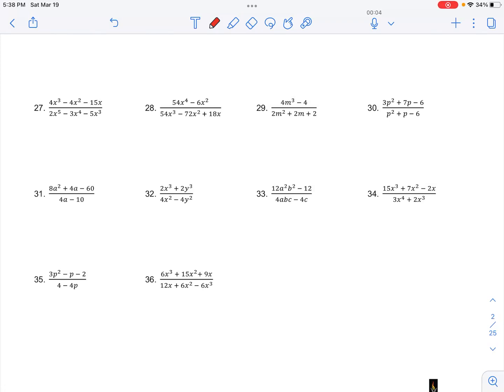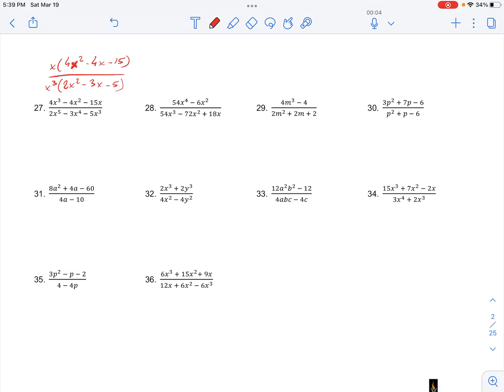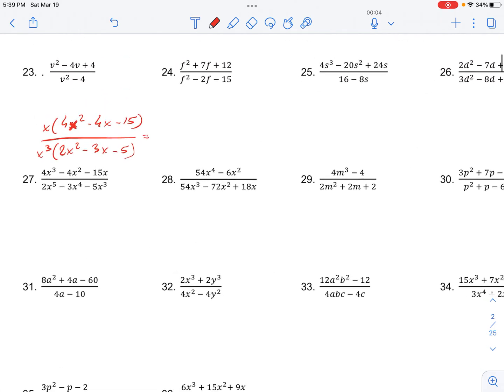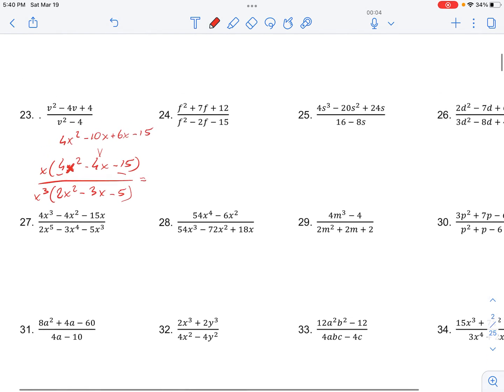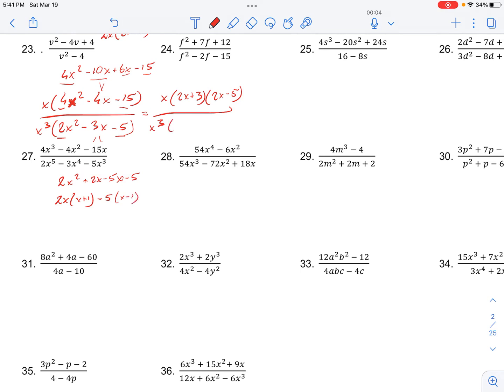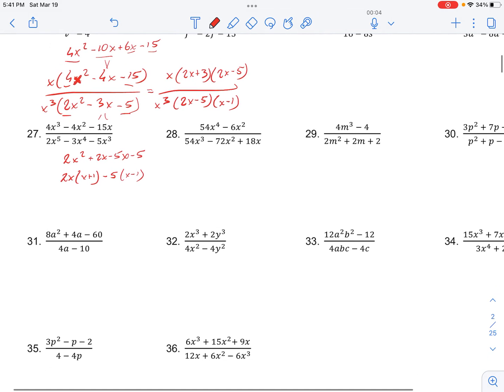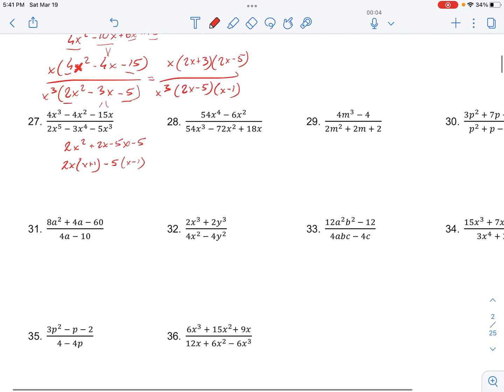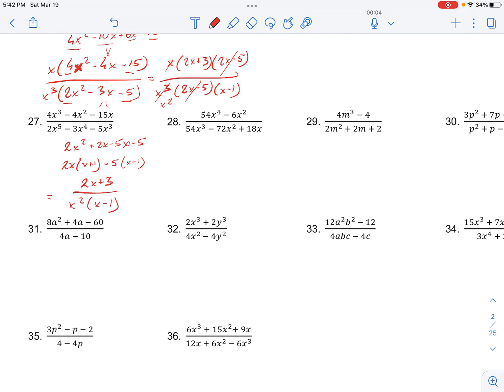algii rational func cw hw 27